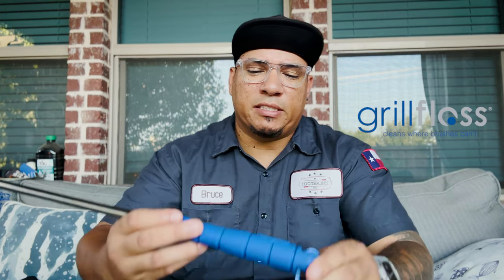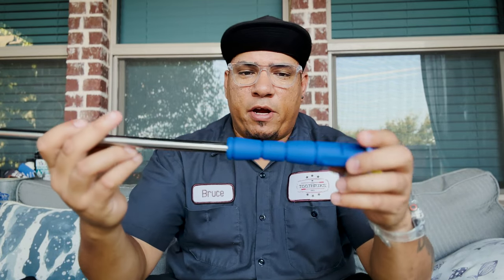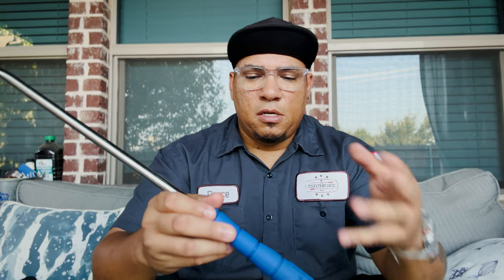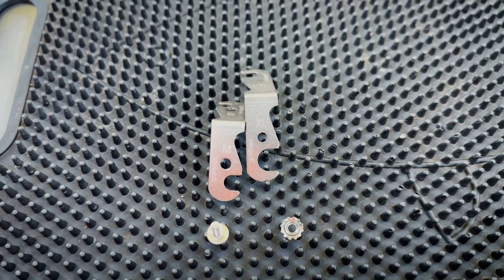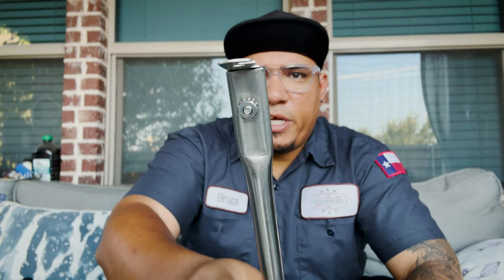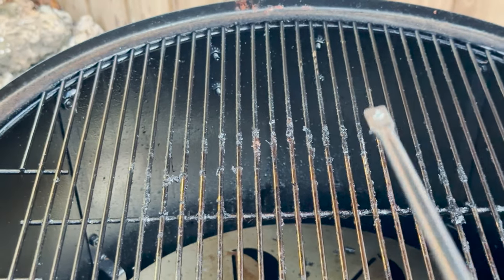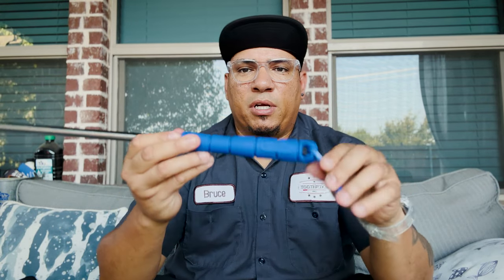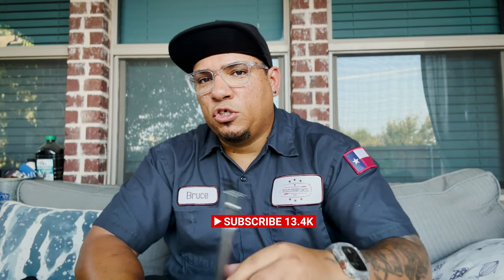GrillFloss Review: The Must-Have Grill Cleaning Solution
In this video, we'rereviewing GrillFloss, a must-have grill cleaning solution that will make your BBQ cooking easier than ever!

GrillFloss is a unique and effective grill cleaning solution that will take care of all your burnt-on food and grill cleaning needs. With GrillFloss, you'll never have to worry about dirty grill surfaces or tough grill cleaning again! Watch our review of GrillFloss to learn more about this amazing grill cleaning solution!

10% CODE: TOOTHPIKS

Weber Smokey Mountain 22